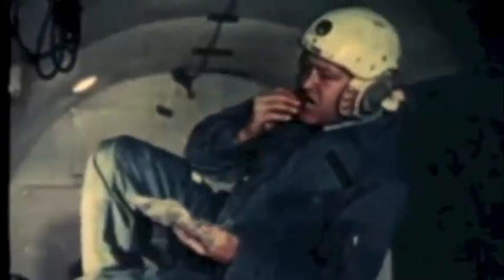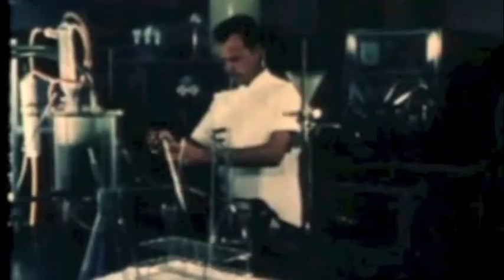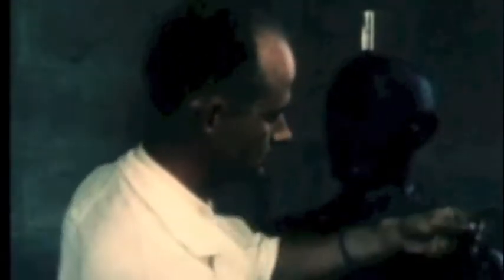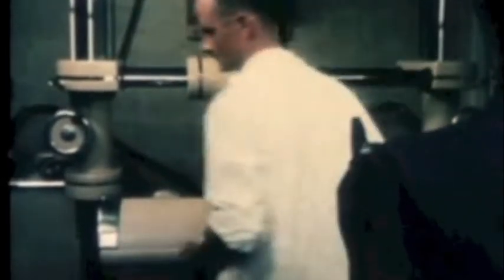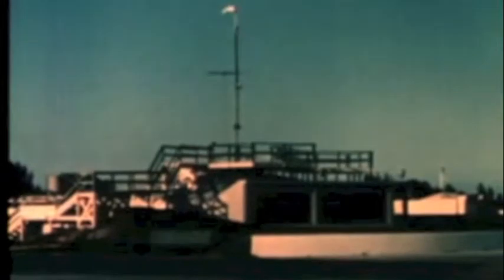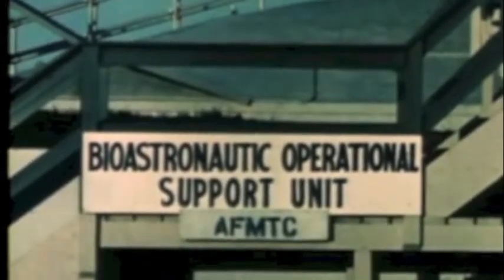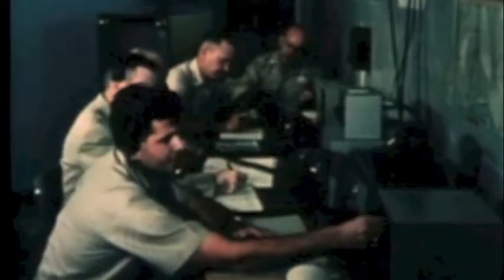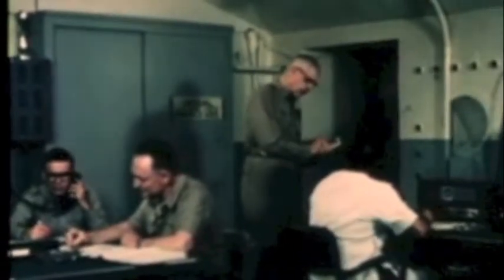Man and Space (USAF) - Part 2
Part Two of this classic 1963 film was made at a time when the United States Air Force was still actively pursuing a separate manned space program that would parallel the civilian program run by NASA. The USAF's Dyna-Soar program would be canceled later in 1963 and the Manned Orbiting Laboratory and Blue Gemini programs would end before NASA landed on the moon in 1969 bring an end to the military's manned space ambitions.